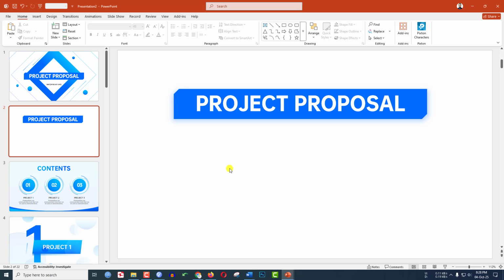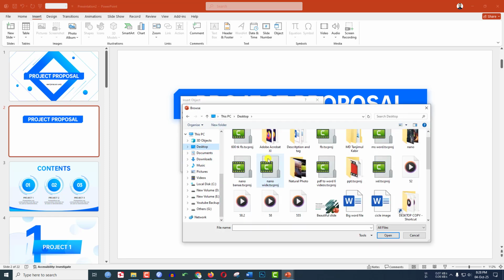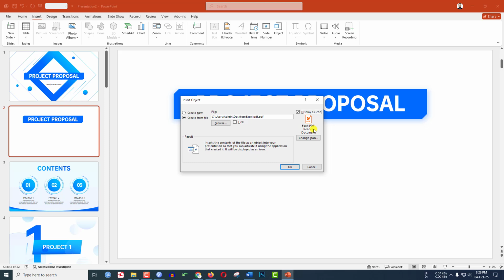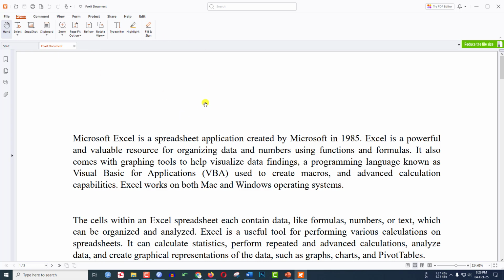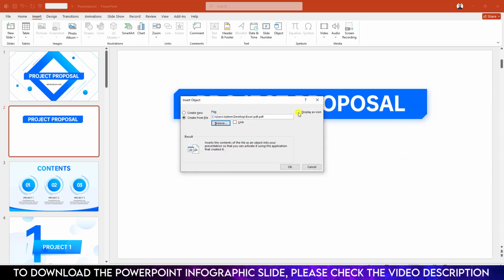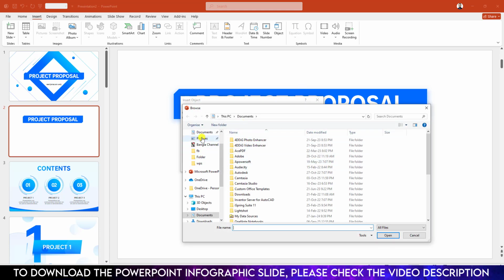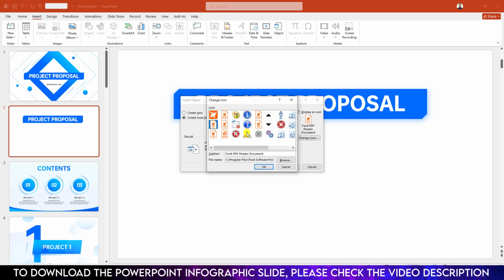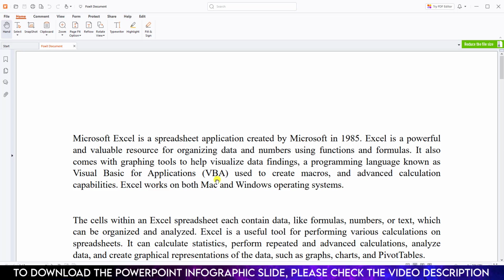How to Insert PDF File in PowerPoint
How to Insert a PDF File in PowerPoint

In this video tutorial, you will learn How to Insert a PDF File in PowerPoint